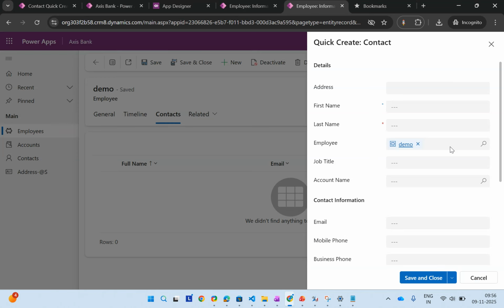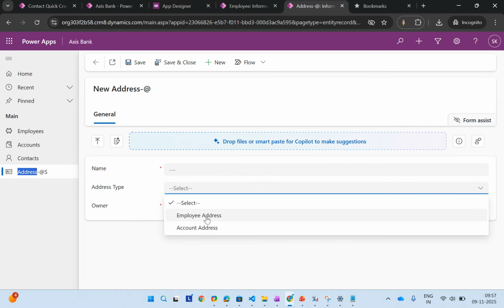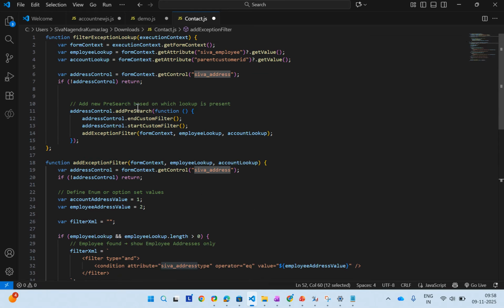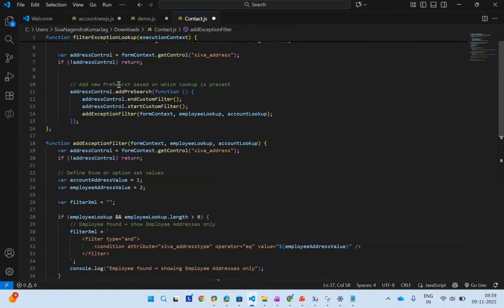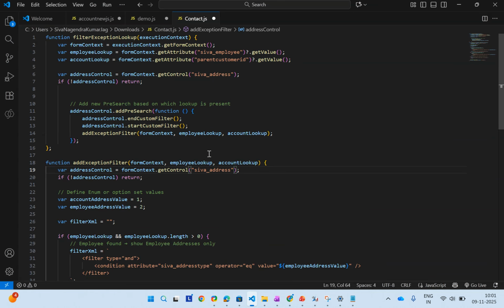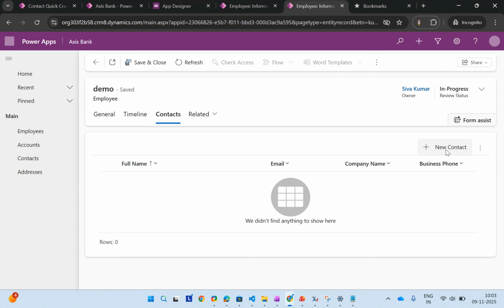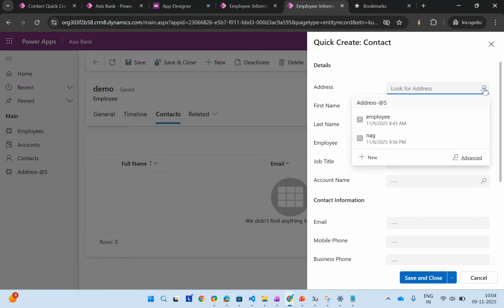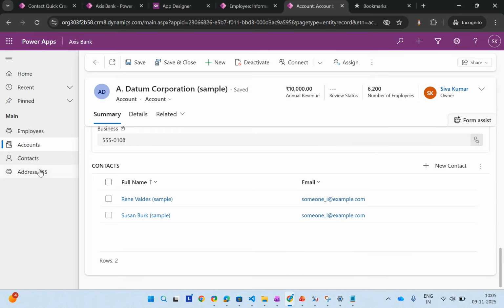How to Filter Lookup Fields in Dynamics 365 Using JavaScript | Address Lookup Example